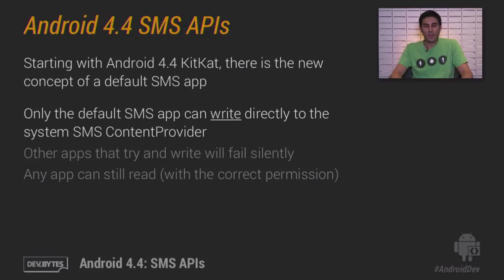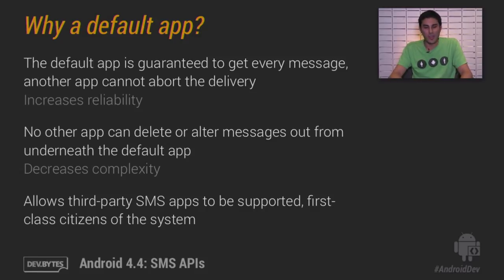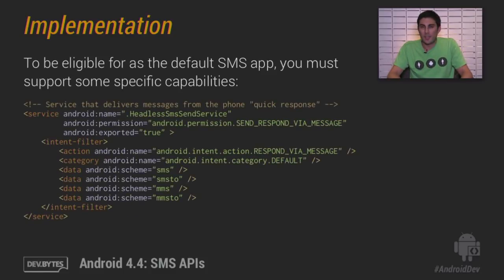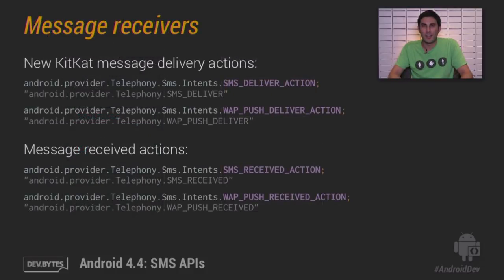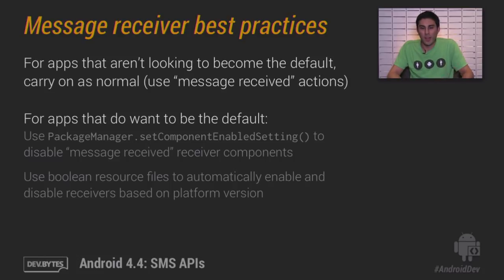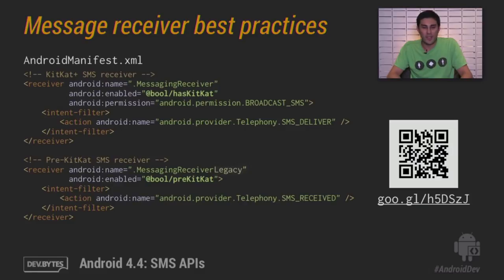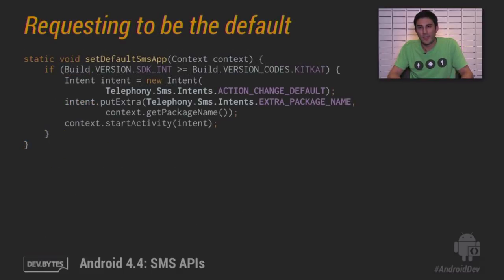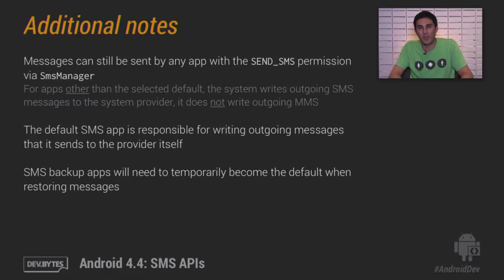DevBytes Android 4 4 SMS APIs